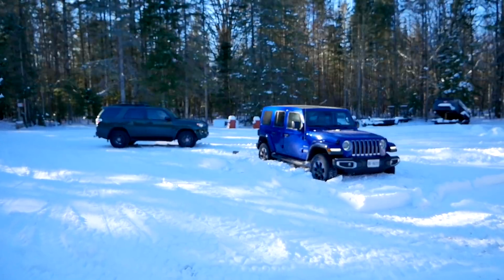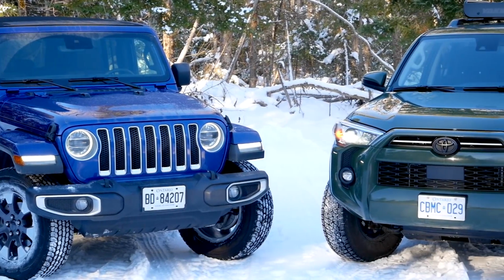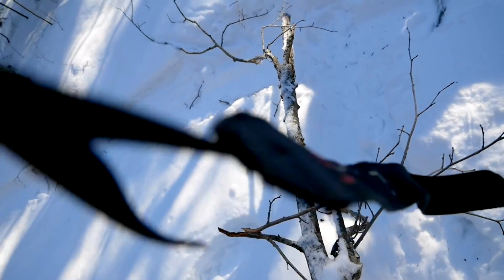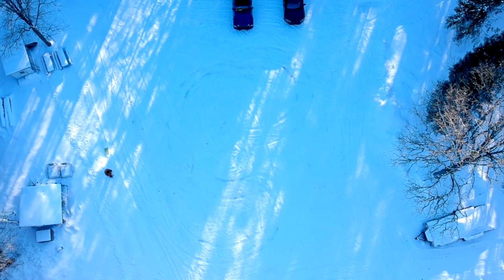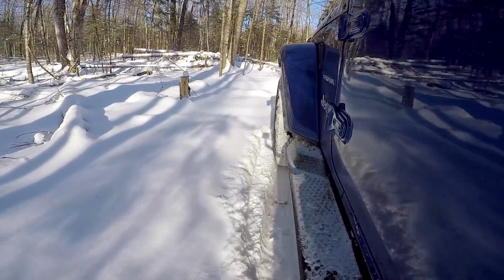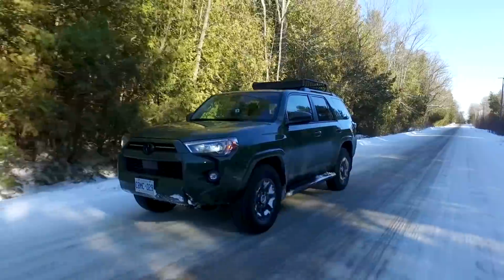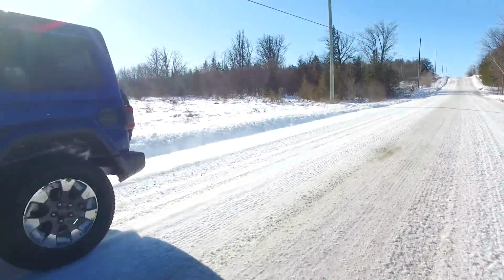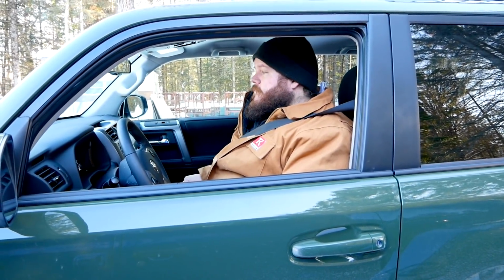Jeep Wrangler vs Toyota 4Runner - A Classic Off-Road Showdown in the Snow & Mud!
We hit the Left Hook in the Jeep Wrangler and Toyota 4Runner to see how these two off-road SUVS match up.

Looking for the best winter SUV? We here at Truck King strive to give you real-world information on Vehicles stock performance in a Variety of conditions including snow, rain, mud, and dry pavement. We often feature the same models in Solo tests or other comparisons. If you love new 2021Jeeps but the winter isn't for you - we've got a mud review and towing review! If 2021Toyotas are more your speed we've got the same 4Runner in other settings as well. Handling, towing, hauling - Doesn't matter which lifestyle you're looking for, we test it!